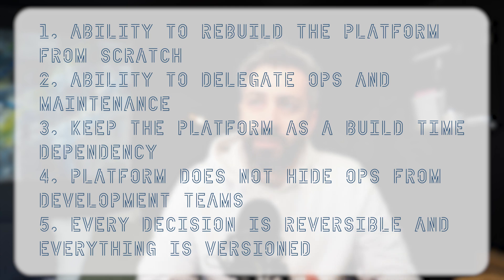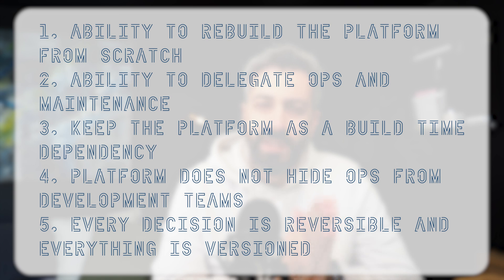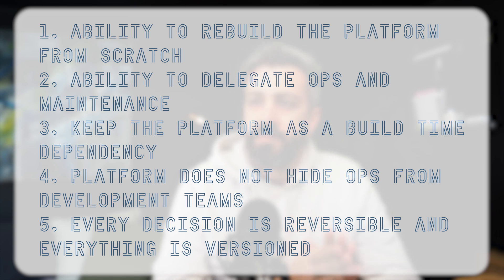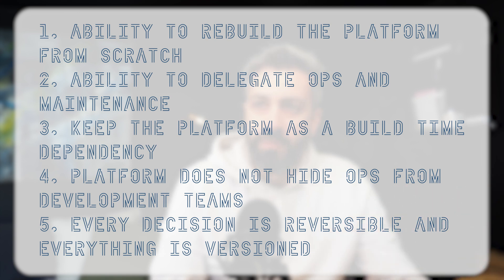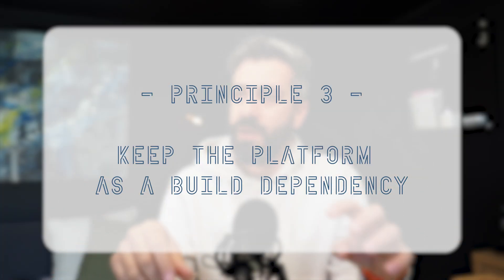Platform Engineering Principles That Actually Work!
In this video, we dive deep into the essential platform engineering principles that can transform how you design, build, and manage your platform. If you're building a platform or leading a platform engineering team, understanding these key principles is crucial for ensuring the scalability, security, and autonomy of your systems.

Throughout the video, I share my personal experience and insights into the world of platform engineering. I explore the importance of creating a robust and flexible platform, highlight best practices for delegation of operations and maintenance, and discuss how to foster autonomy within development teams. By following these principles, you can avoid common pitfalls and ensure your platform evolves in the right direction.

👉Key topics covered in this video:
➡️Rebuilding the platform from scratch:
Learn why it's crucial to design platforms with the ability to recover from failures quickly.

➡️Delegating operations and maintenance:
Discover how splitting responsibilities and enforcing the principle of least privilege can help scale your platform engineering team effectively.

➡️Keeping the platform as a build-time dependency:
Understand why decoupling your platform components from runtime dependencies minimizes risks.

➡️Transparent operations for development teams:
Learn why it's important for developers to have full access to platform operations.

➡️Making reversible decisions:
Find out how to design a platform that evolves smoothly over time with minimal friction.

By the end of this video, you'll have a clear understanding of the principles that guide successful platform engineering, and you'll be able to apply these concepts to your own projects. Whether you're just starting out or you're looking to optimize your existing platform, these principles are sure to make a significant difference.

✔️Want 1:1 guidance?

↘️Who Am I:
If you're new, my name is Anto, and here I talk about software engineering and software engineers.

➡️Tweeting: @OutOfDevOps
➡️Directly will be the quickest way to get a response, but if your question is very long